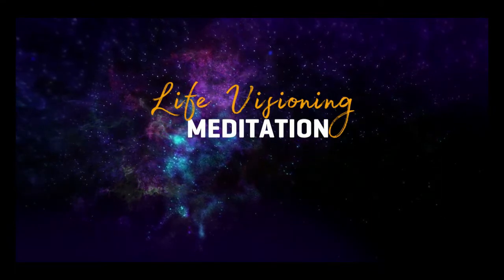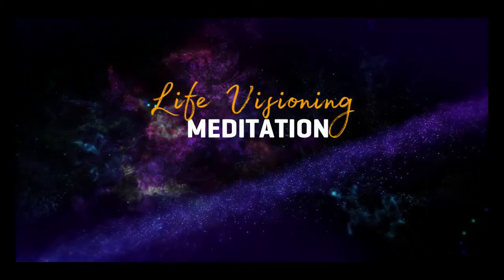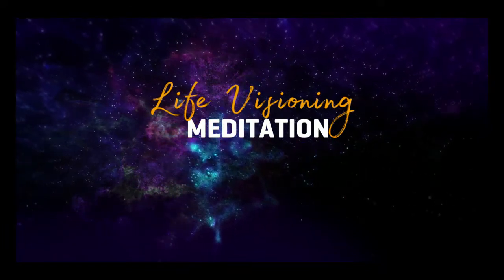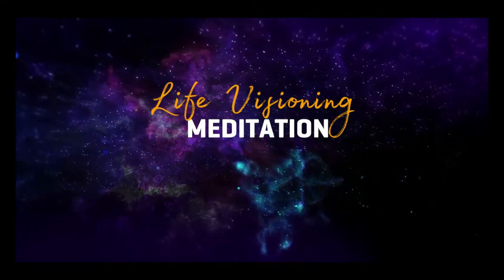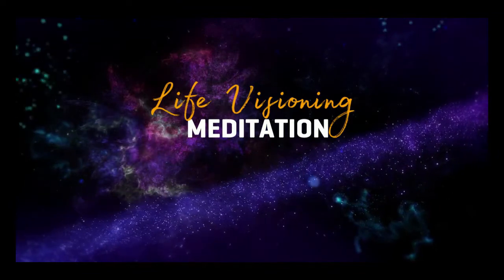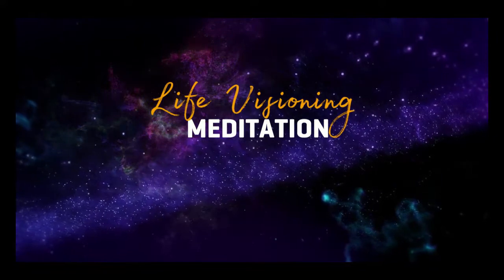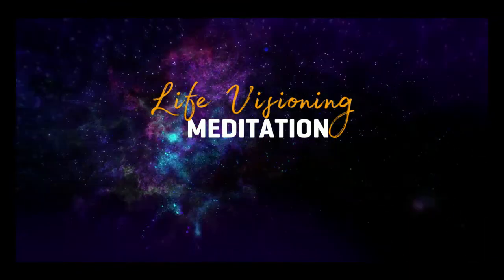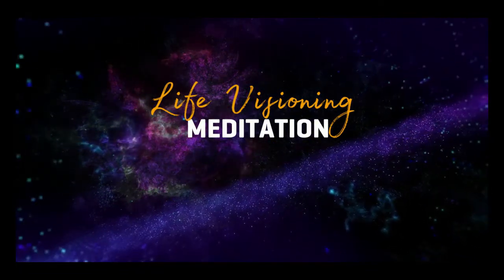Life Visioning Guided Meditation Meet Your Future Self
Don't forget to turn notifications on. If you know anyone that might benefit from this video, do share away.

Olá, I’m Sofia
I’m a Group Program Launch Coach & Mentor
I’m super passionate about empowering coaches and educators to scale their businesses so they can serve as many clients as they want in the most effective and simplified way possible.  I’m a certified group coach, an artist, and multilingual – one of my languages being TECH!! I help my clients focus on their zone of genius, and do what they love by providing the technical know-how and expertise to build awesome membership sites.

Everything starts with a conversation and book your complimentary session.